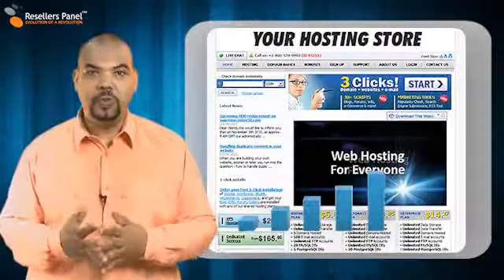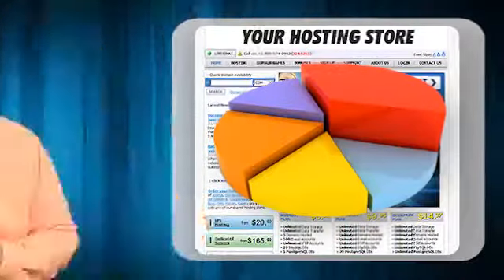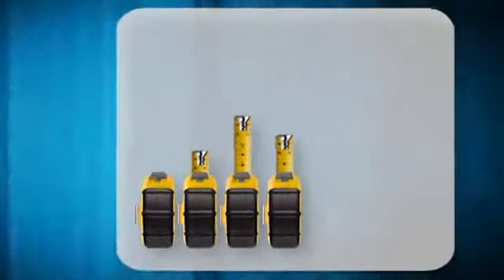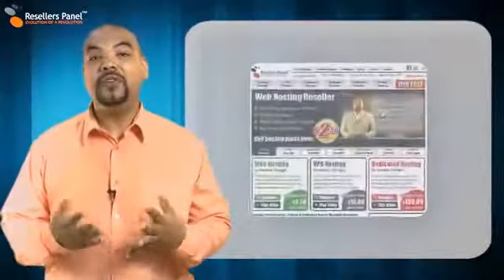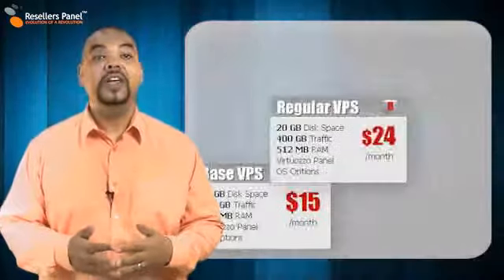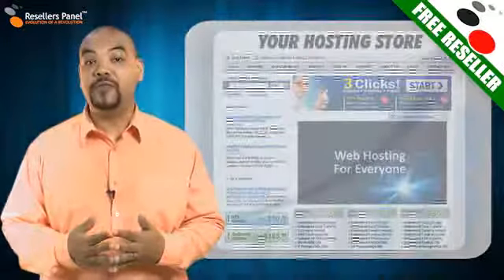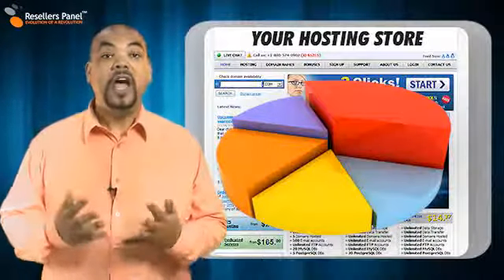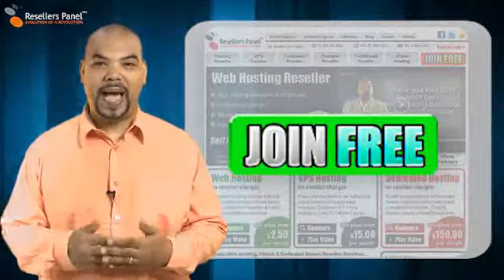Detailed Statistics Of Your Hosting Business - web hosting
Стань хостинг афилием/ реселлером
 веб-хостинг бизнес
関連会社/販売代理店にWebホスティングになる